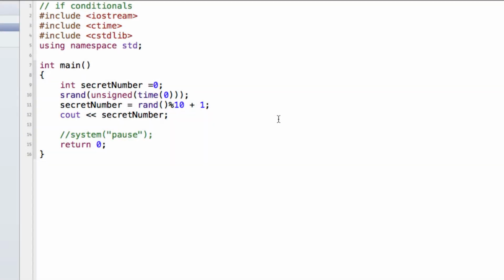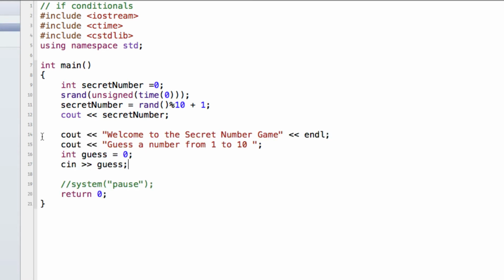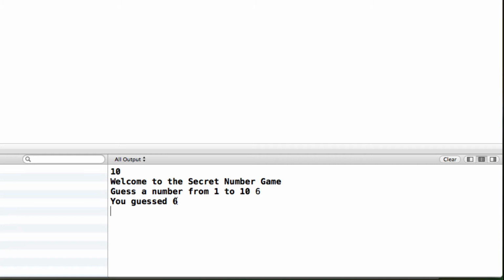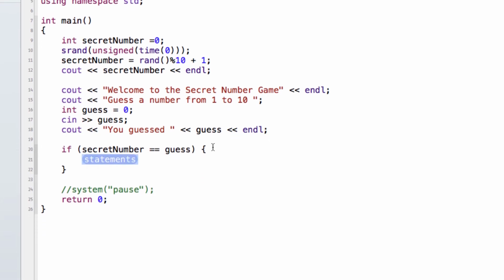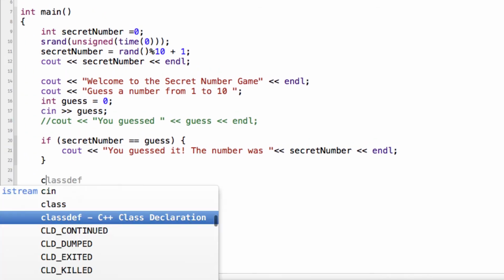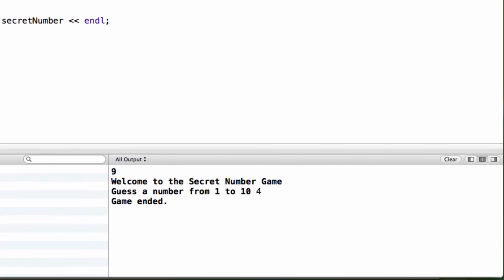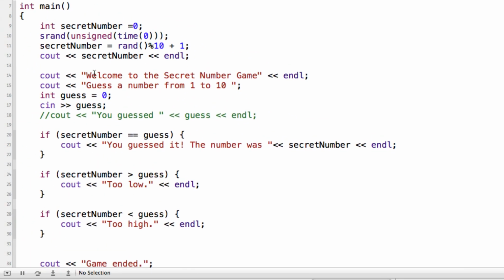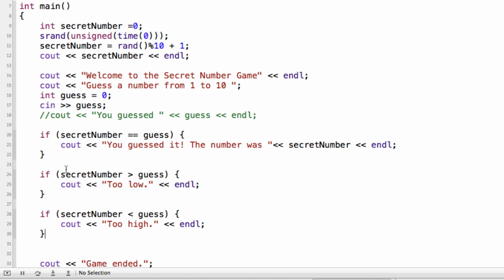if Statements in C++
Demonstration of how to use if statements in a basic C++ program.  Tutorial was created using Xcode, but this code will work on any C++ compiler.